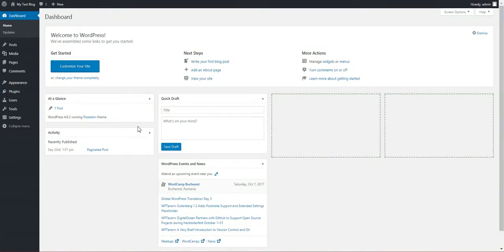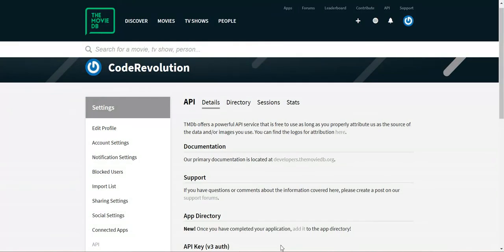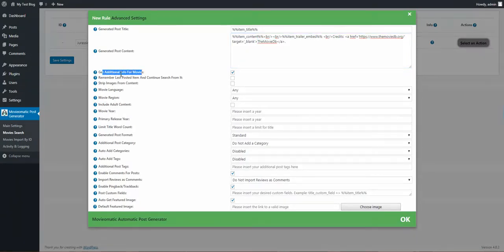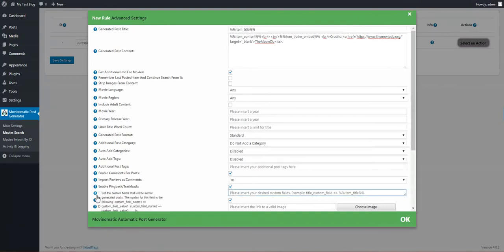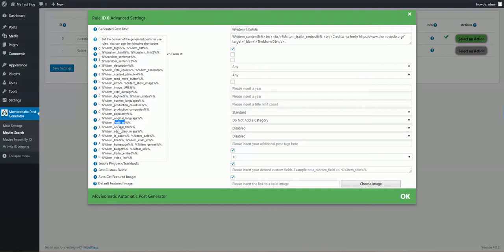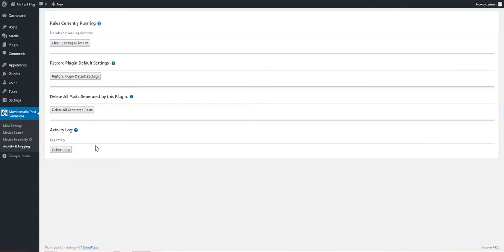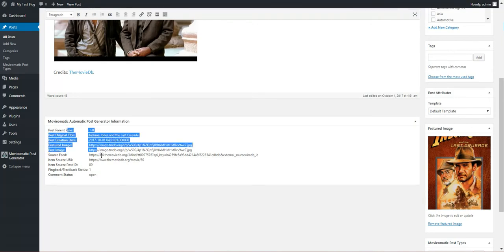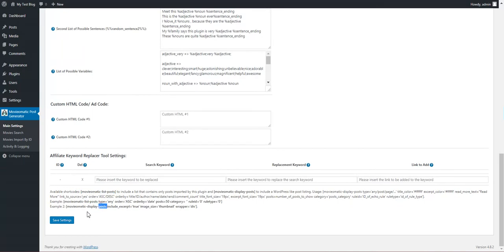Movieomatic Automatic Post Generator Plugin for WordPress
Movieomatic Automatic Post Generator - WordPress plugin is a breaking edge TheMovieDb To WordPress post importer plugin that is ideal for autoblogging for movie blogs. It uses the TheMovieDb API to turn your website into a autoblogging or even a money making machine!
Movie related content generated in this way is automatically considered as unique in term of SEO, because of the breaking edge techniques this plugin uses.
Using this plugin, you can automatically generate posts based on a set of predefined rules. The generated posts can include almost any movie related information you can think of.
Give it a try now!